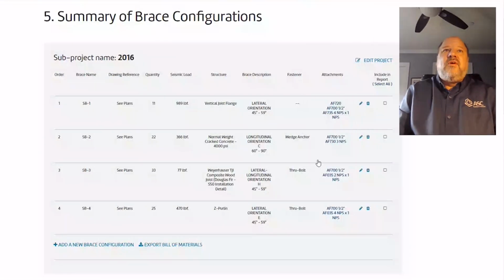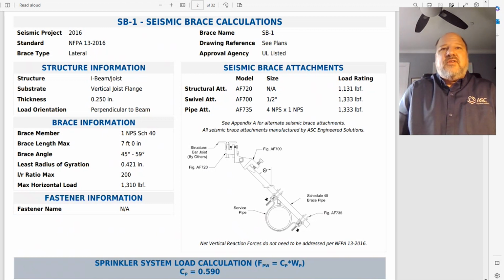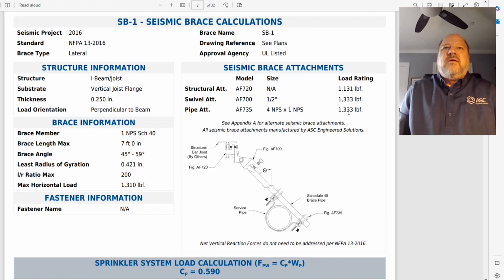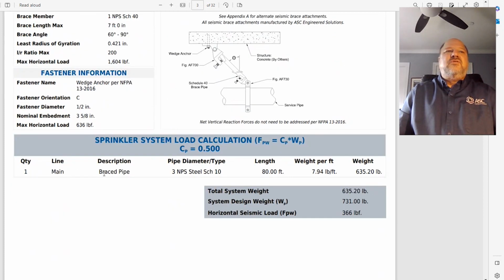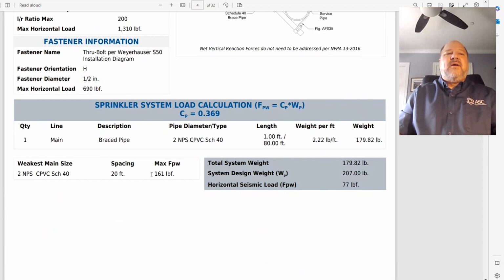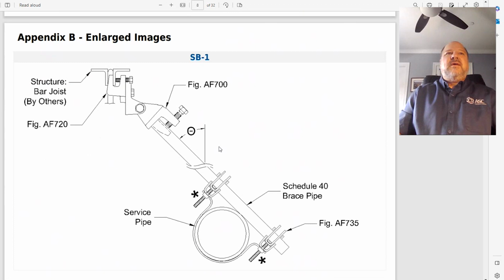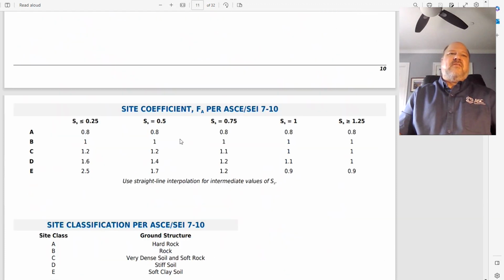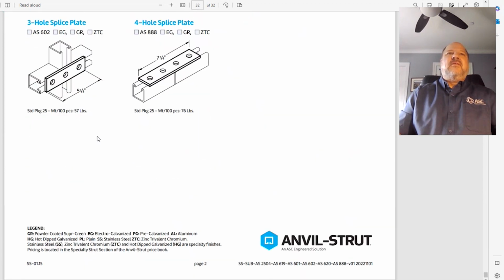Seis Brace 2.0 - Report Contents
Our resident Seis Brace expert, John Deutsch, explains what a typical export from Seis Brace contains.

To create your own seismic bracing system designs in Seis Brace 2.0, ASC's free seismic fire protection calculator, visit asc-es.com.